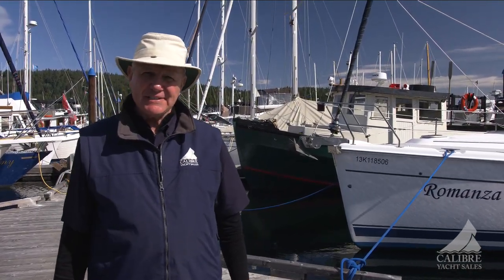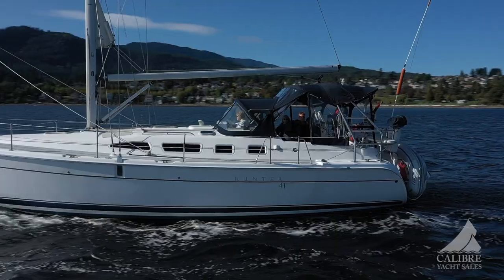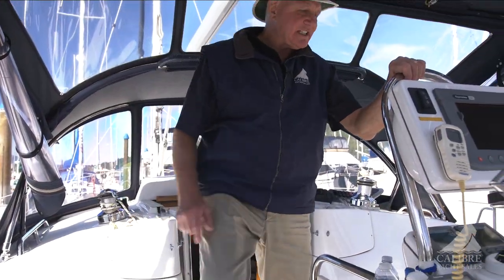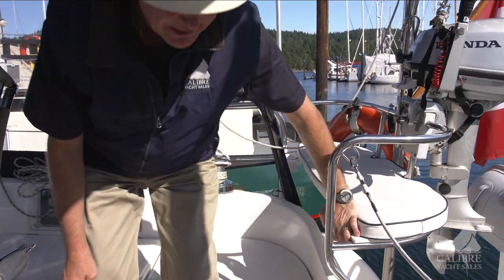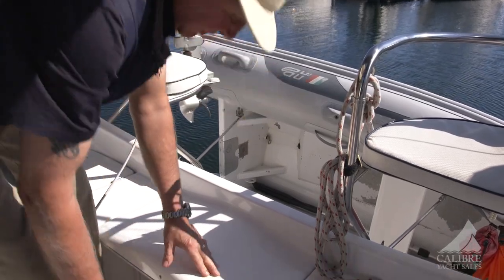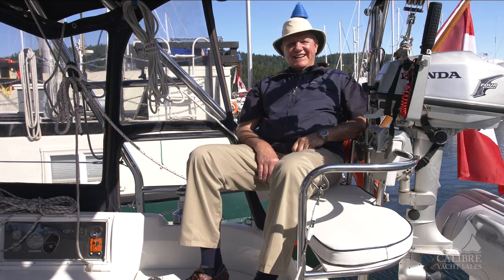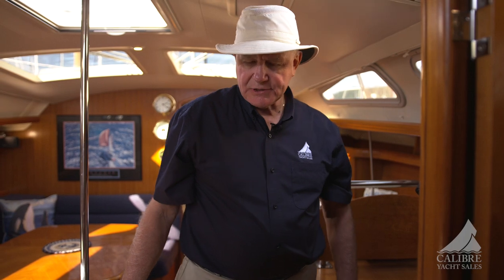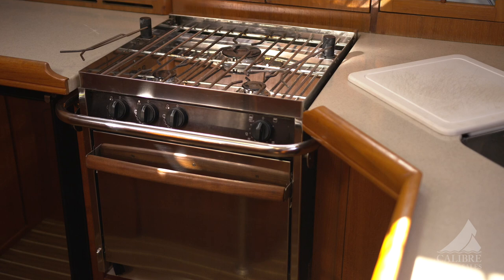2005 Hunter 41 Aft Cabin - Calibre Yacht Sales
This vessel has been sold! For a list of our current inventory, please visit us

Excellent performing boat, accelerates quickly, sails easily, and provides luxurious comfort.   Contact Calibre Yachts at: 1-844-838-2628 for your private tour.

Designed by Glen Henderon, the Hunter 41 is exciting and comfortable to sail. If you want a boat that has all the systems and conveniences you would expect in your home on the water and also be able to do long-distance cruising, look no further.
The Hunter 41 AC has loads of room for your family and friends and with the coveted Mariner Package, which makes her very safe and convenient for extended cruising. She is equipped with an extra water and fuel tank, full cockpit enclosure, cockpit controls and central heating for extended exploration.
Hunter listens to sailors. Many of the innovations on the 41 aft-cabin are there direct result of sailors like you saying what they like and don’t like. If you are looking for an excellent performing boat that will accelerate quickly, sail easily, and provide luxurious comfort, then take a look at this beauty.